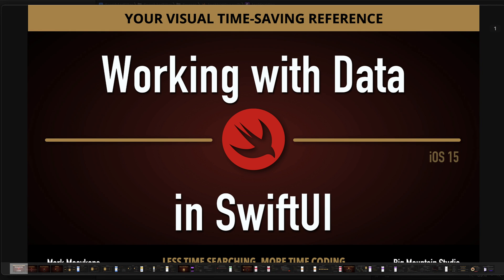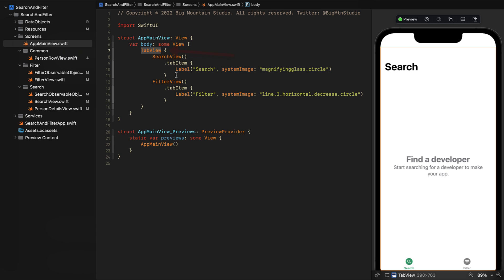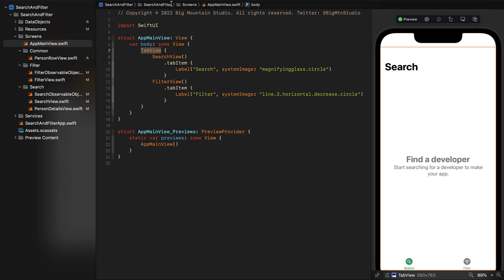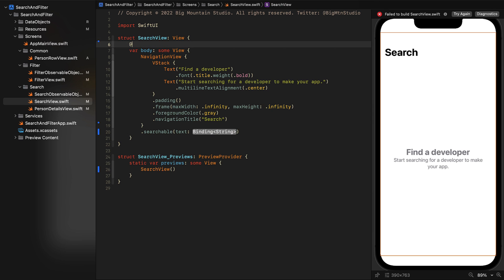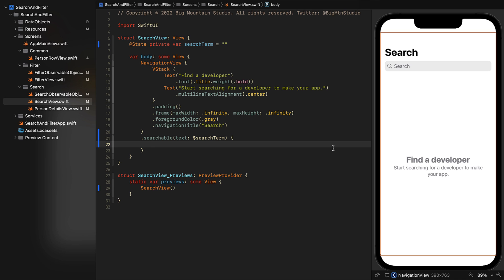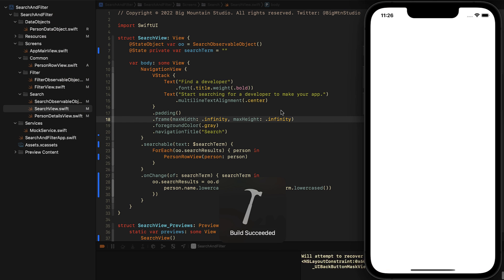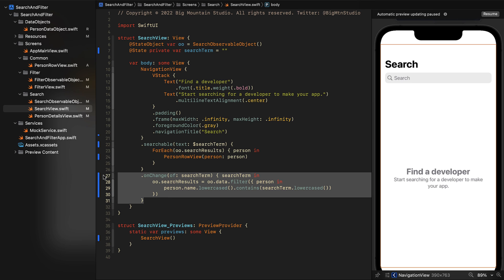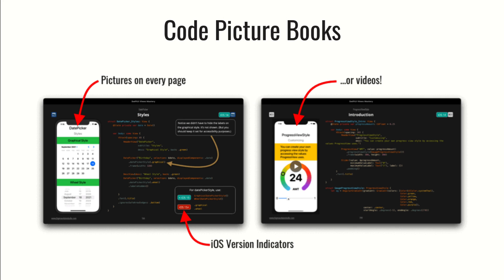SwiftUI Search Bar: Searchable Modifier - Part 1 (iOS, Xcode 13, 2022)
Apple's search pattern is different than its filtering pattern.
This video shows you how to implement the search pattern using SwiftUI's searchable modifier.

Chapters
00:00 Intro
00:24 Architecture
01:39 Difference between Search & Filter
03:08 Using the searchable modifier for searching
04:17 Showing search results
06:48 Adding search logic with the onChange modifier
10:20 Exploring the PersonRowView
11:45 Testing the searchable modifier
12:12 Making search case-insensitive
13:15 Potential problems with searchable
15:30 Summary & Upcoming Videos
16:00 Where to find the code and books